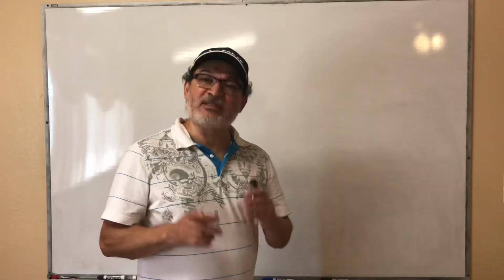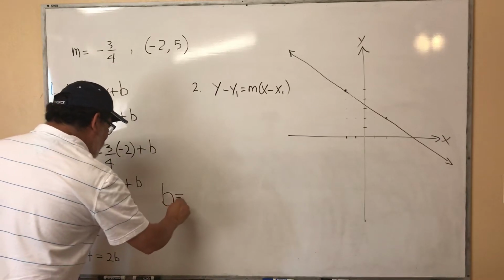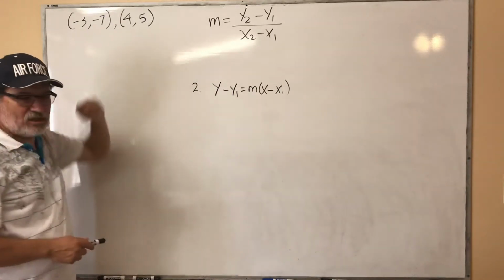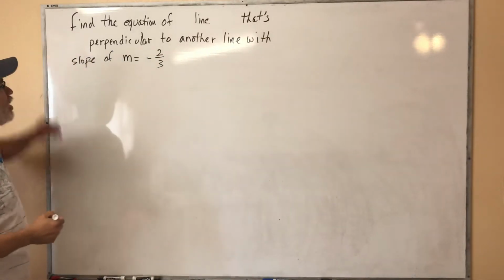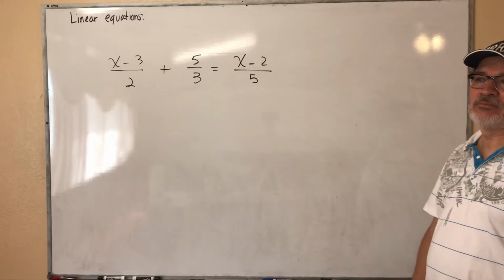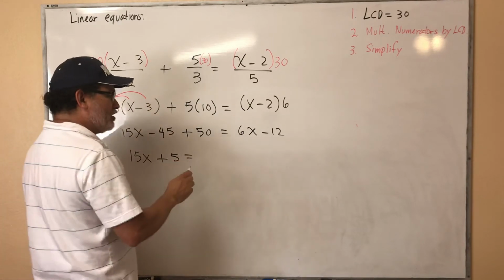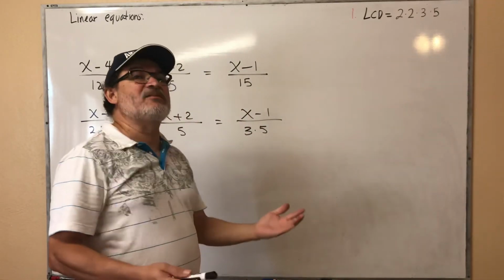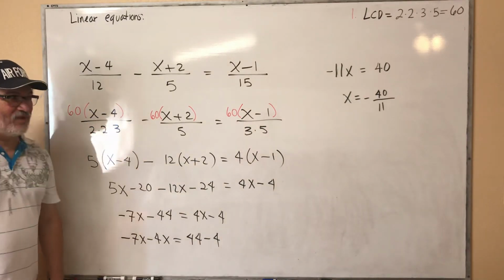Math 11 college algebra sections 2.1, 2.2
Finding equations of lines and linear equations